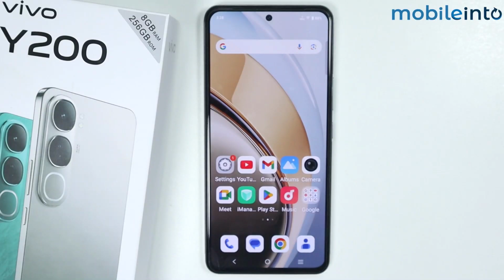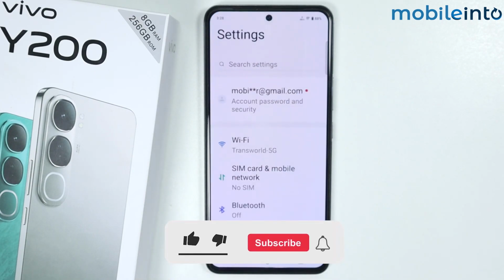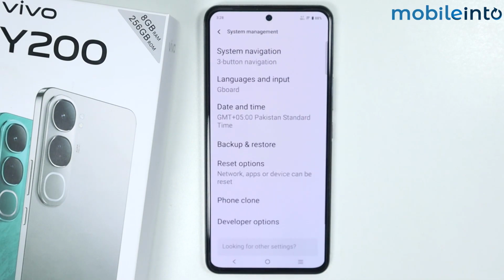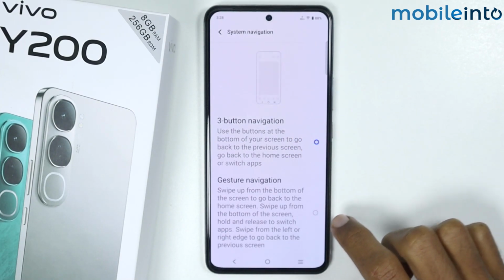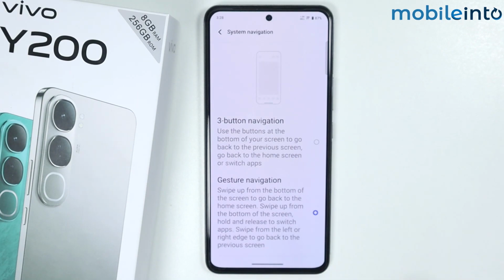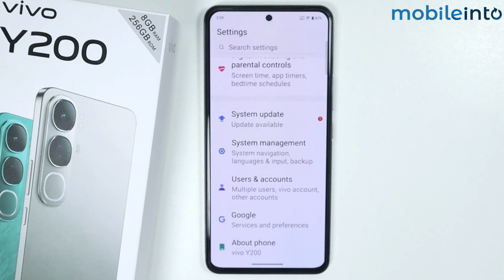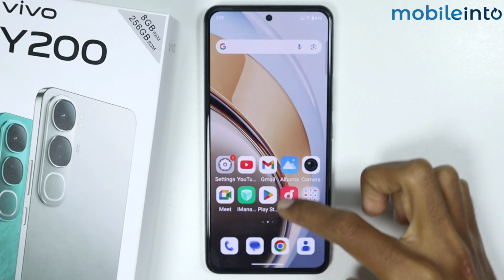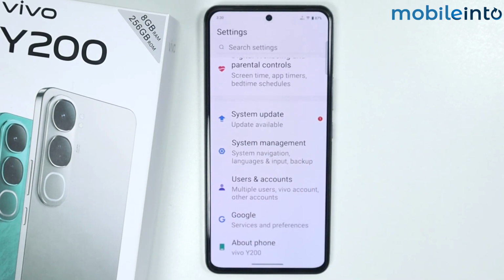How to Set Back Button Setting in Vivo Y200 - Swipe Gesture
How you can set back button in vivo y200. If you want to enable swipe gestures or change the navigation settings on your vivo y200 for easier control, follow these steps.